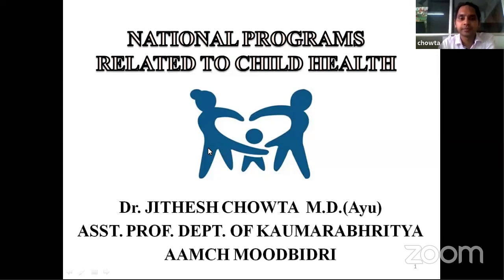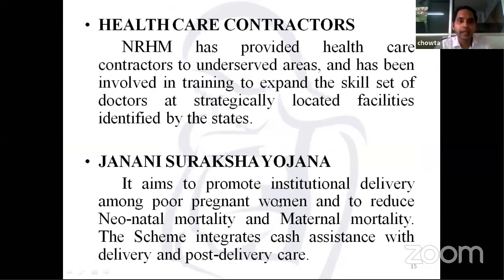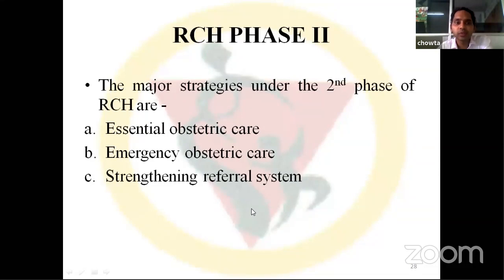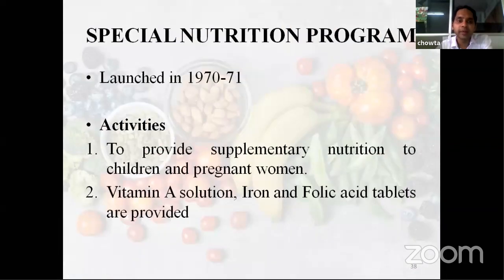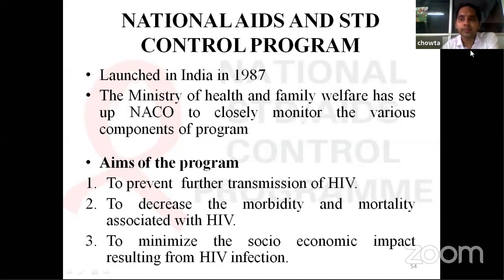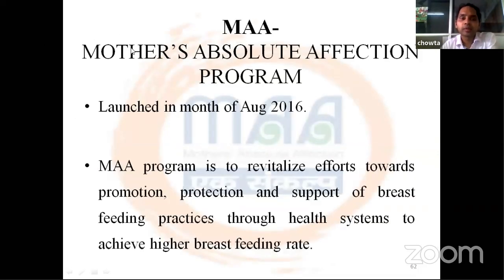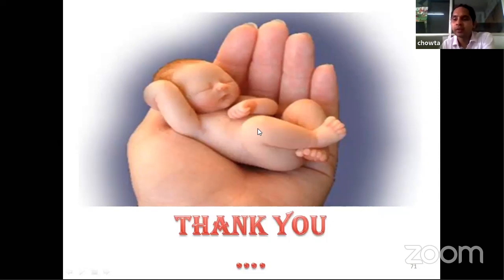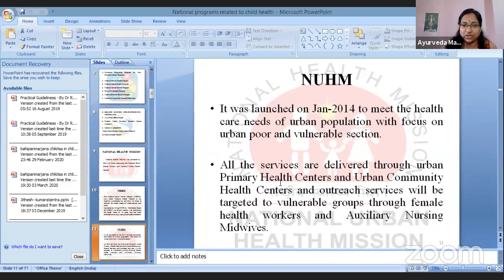Knowledge of National Programs related to Child Health Care By Dr Jithesh